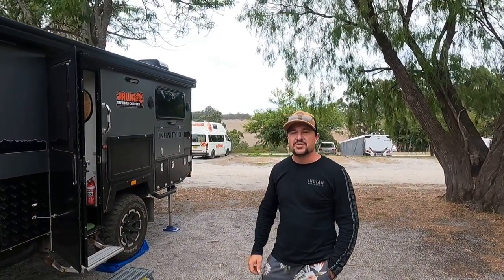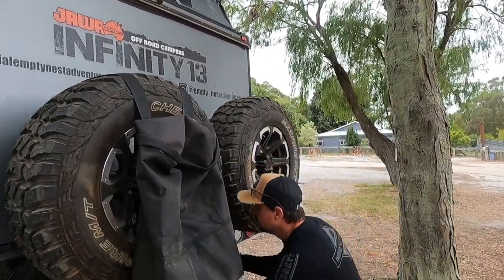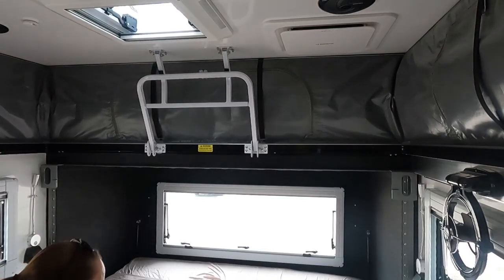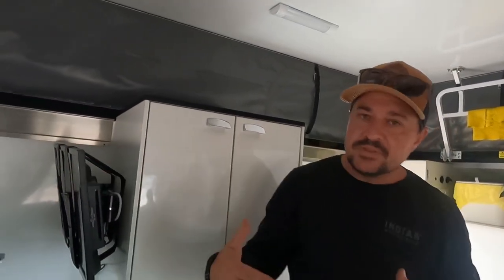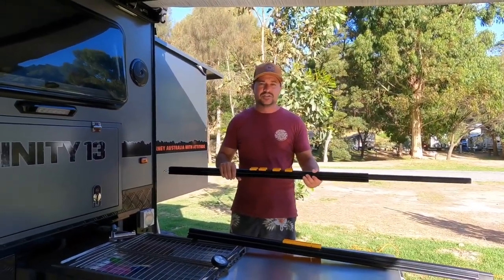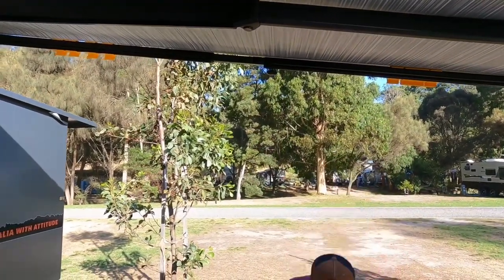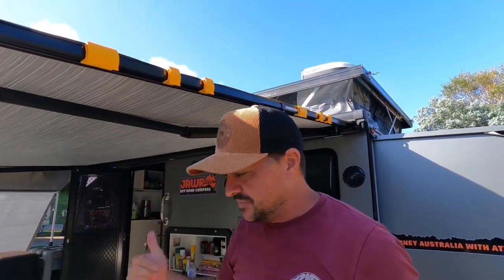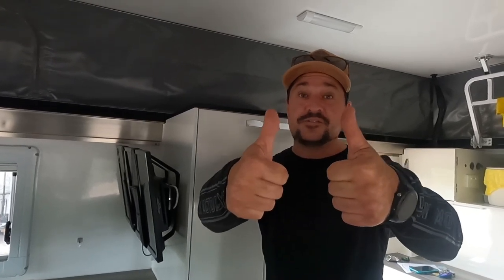Hybrid Camper vs Caravan- How much Extra Work??? Our JAWA Infinity 13 is super easy!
Every setup has it’s pros and cons….. We often get asked why we chose to go with a hybrid that not only has a pop top, but also opens up at the back for the bed section. In this video, we run thru the roof and bed setup, plus add in some details on the anti-flap kit that we use on our awning. I hope you enjoy it! Please don’t hesitate to reach out with questions and feedback on our videos.